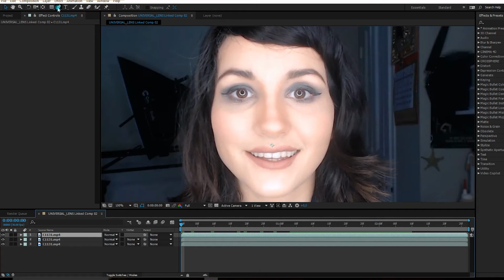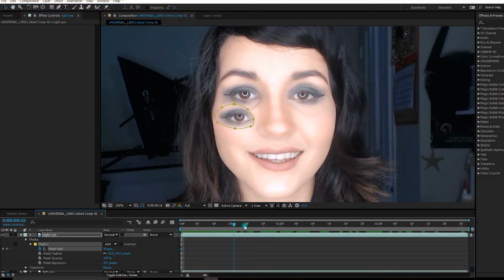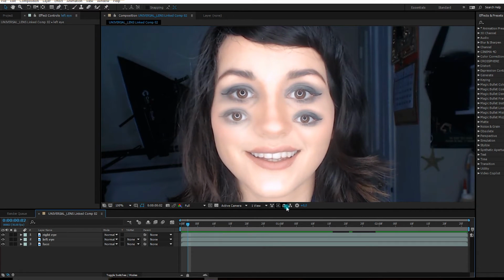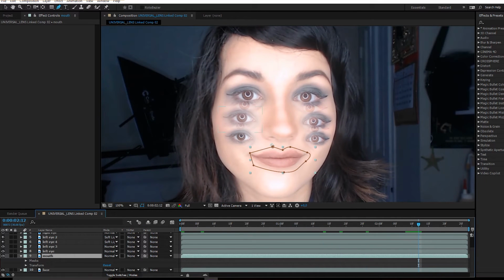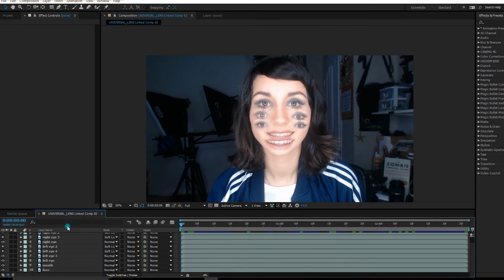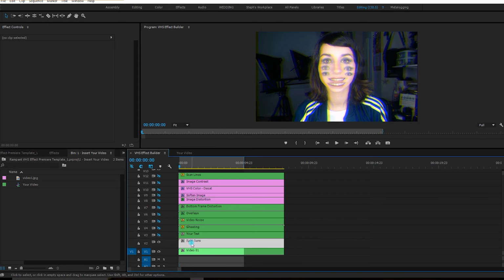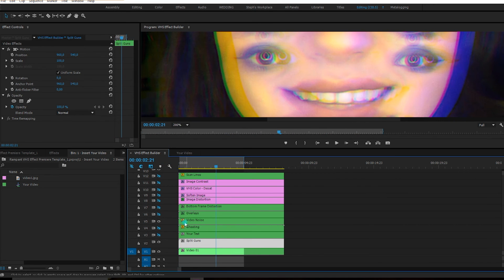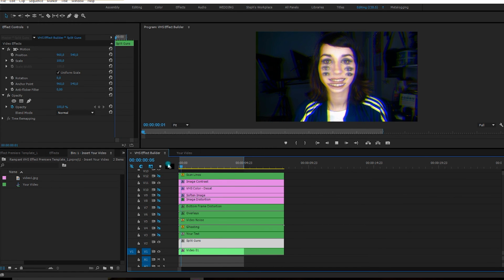After Effects tutorial EYE illusion PART 01 & RDT new VHS template try out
I am using Adobe premiere pro CC
with After effects CC

Please share and like if you enjoy my videos !
Have a weird one :)
Xo
Eva